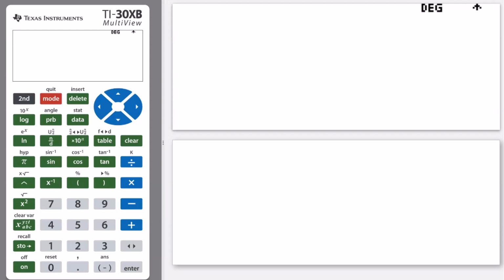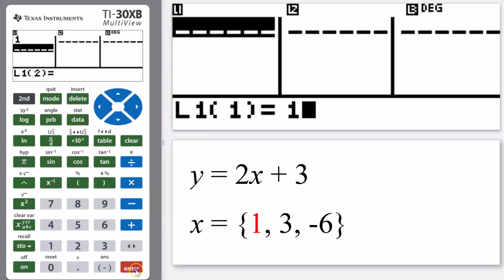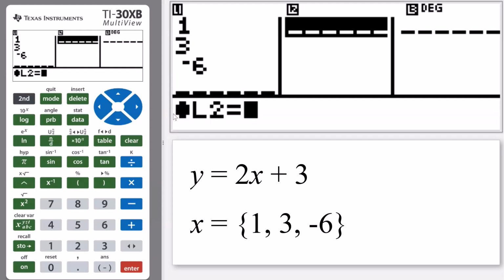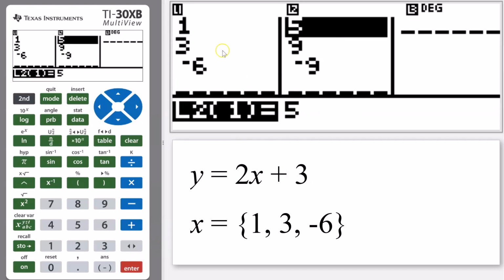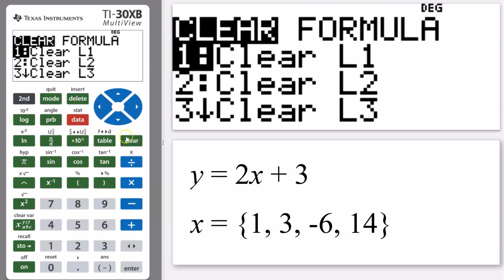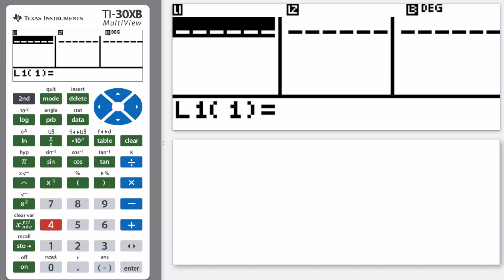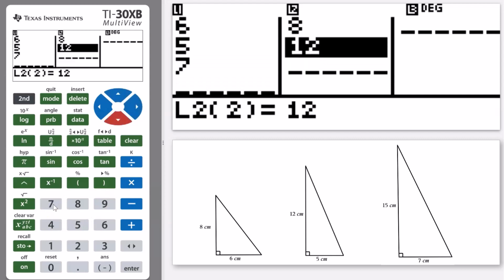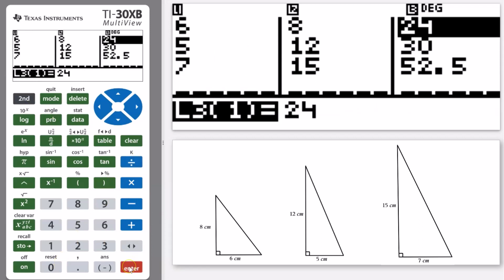List Formulas - Part 2 | TI-30XB Multiview Calculator | Fundamentals Course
Writing Formulas for Lists:
00:00  Introduction
00:34  Creating a formula for a function
03:12  Formulas with more than one variable